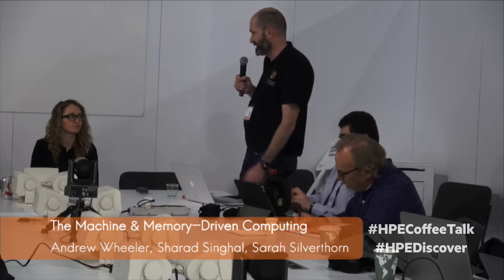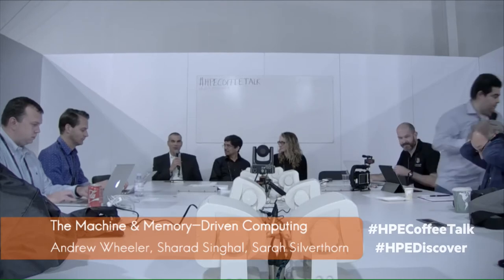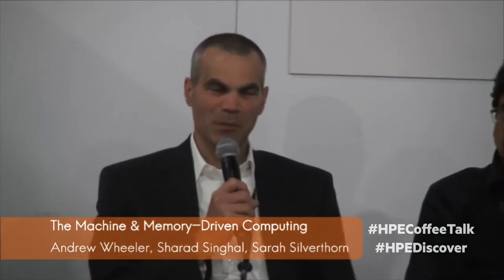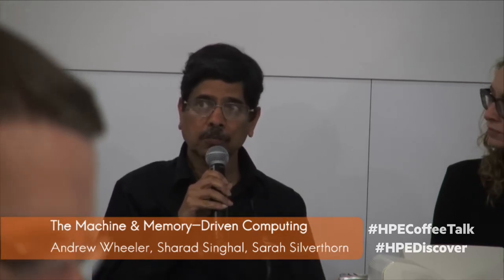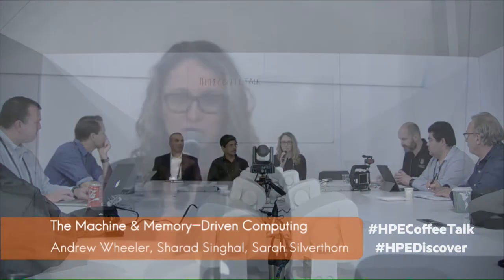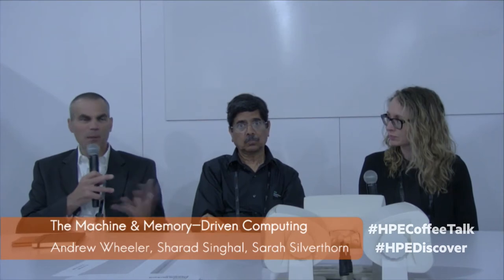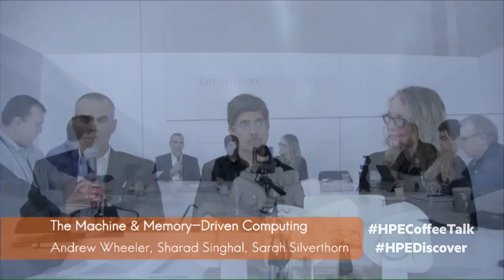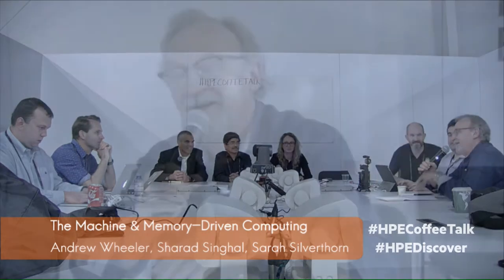The Machine & Memory-Driven Computing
Hewlett Packard Labs Andrew Wheeler, Sharad Singhal, and Sarah Silverthorn joined the HPECoffeeTalk to give a update and direction of the Machine.